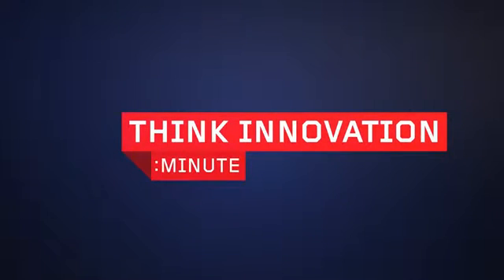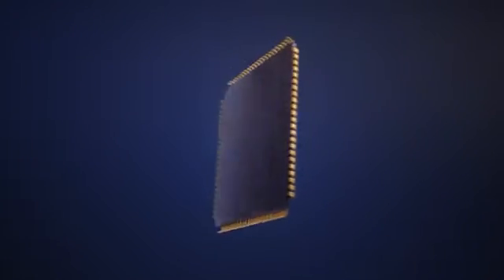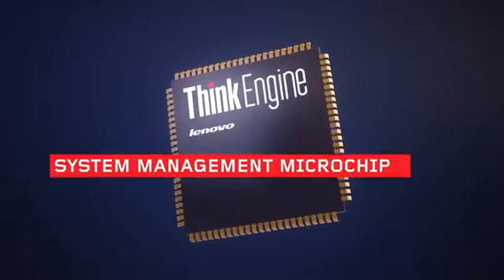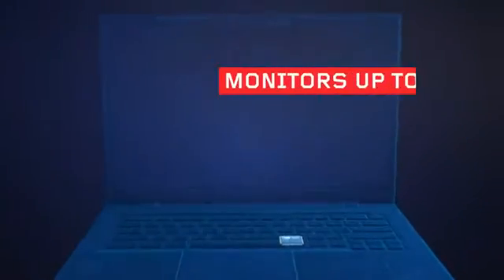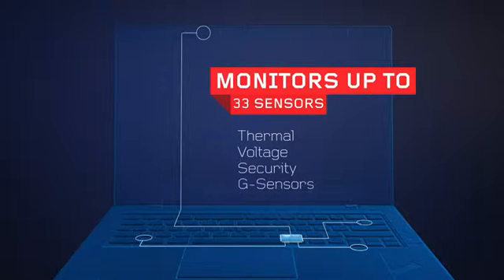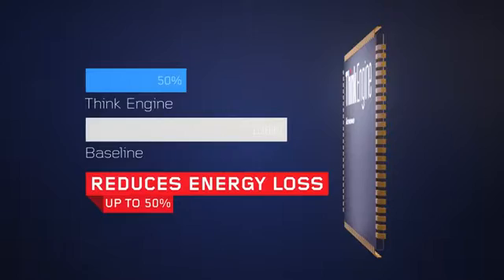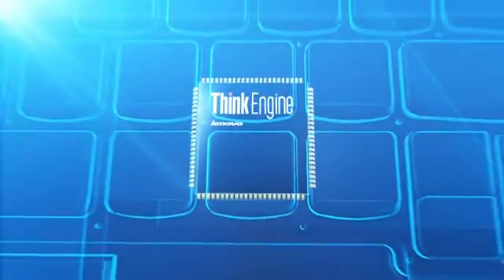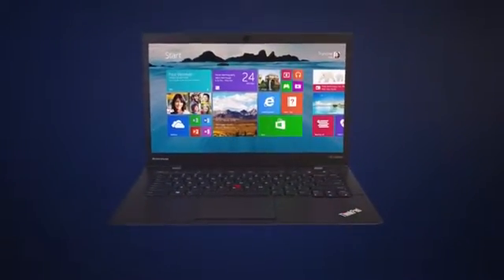Nghĩa Thư Laptop- Think Innovation Minute The ThinkEngine Chip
Lenovo Thinkpad T540p sử dụng khung hợp kim magiê siêu bền, vỏ bằng sợi carbon siêu nhẹ, phần bản lề phía trên của màn hình ôm sát vào cạnh dưới, tạo nên một kiểu dáng gọn gàng, cứng cáp và chắc chắn